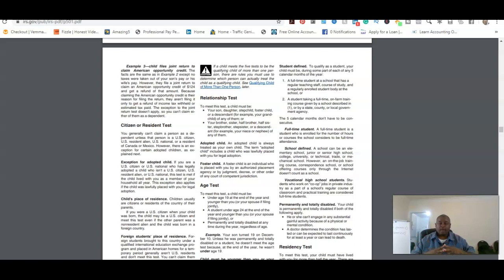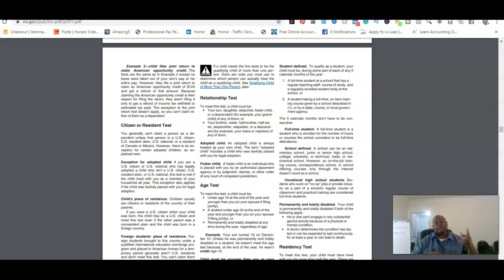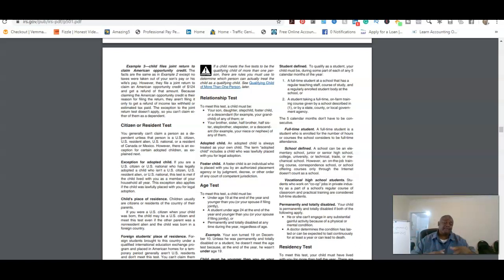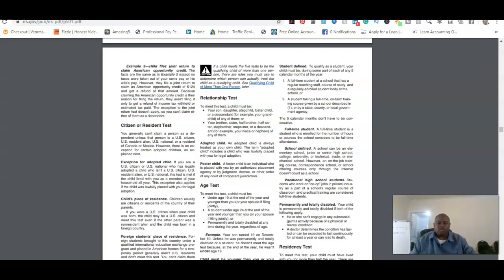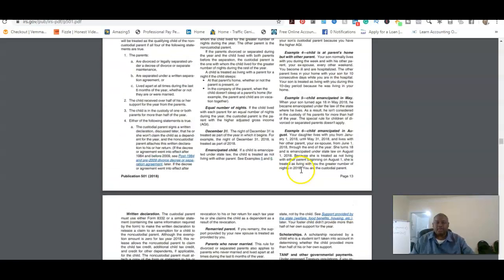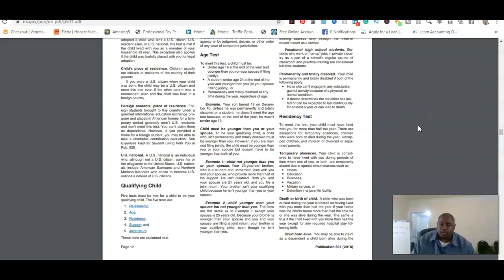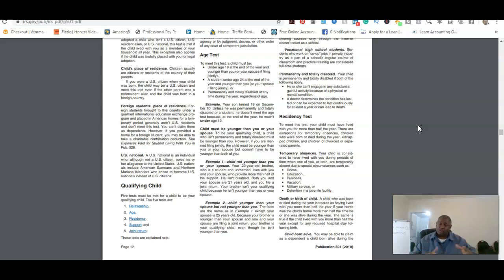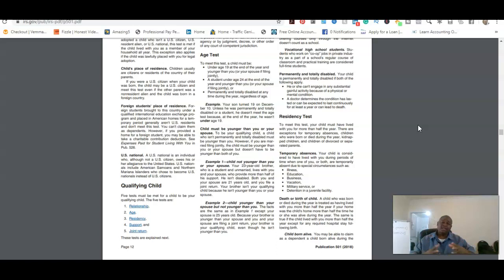Qualifying Child Test or Requirements